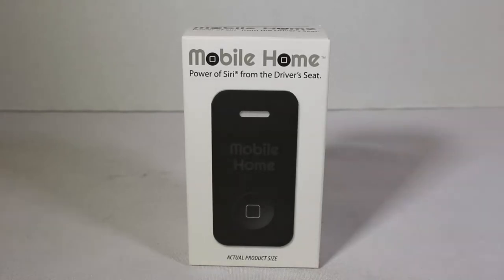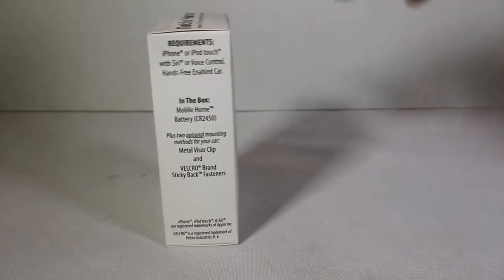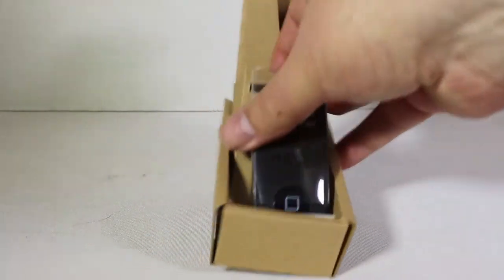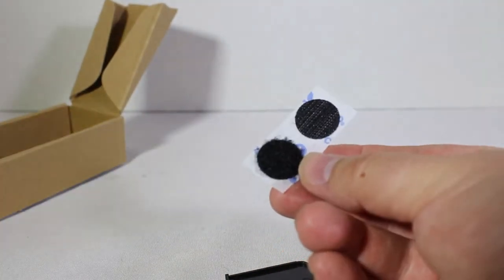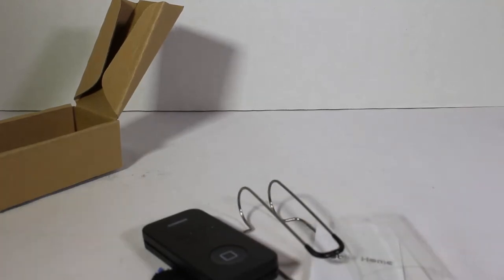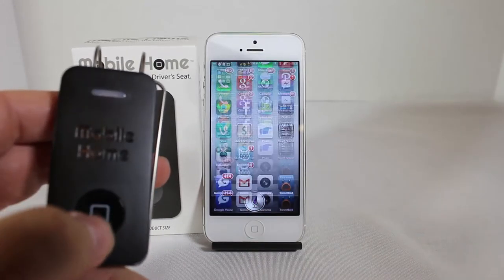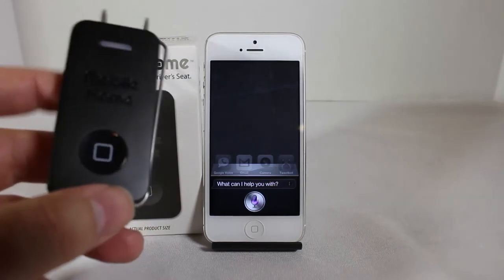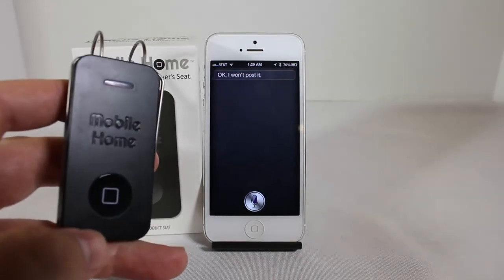Mobile Home Drive Siri Review